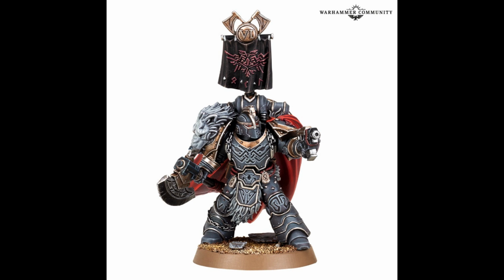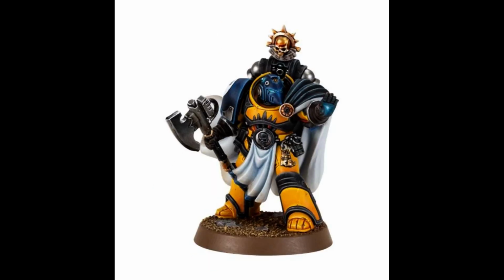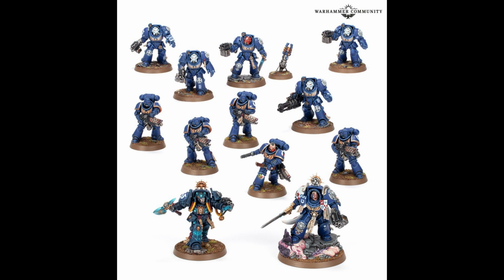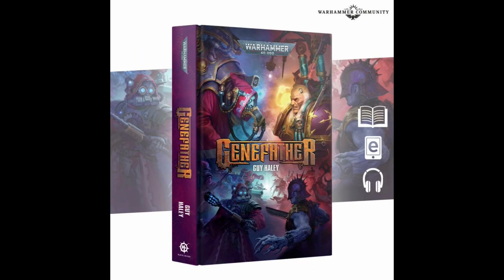SUNDAY PREORDER PREVIEW SPACE MARINE EDITION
IF YOU CAN REPLACE A MODEL WITH A FORGE WORLD VERSION AND PAY LESS SOMEONE MESSED UP THE COMBAT PATROL BOX

I have a twitter now